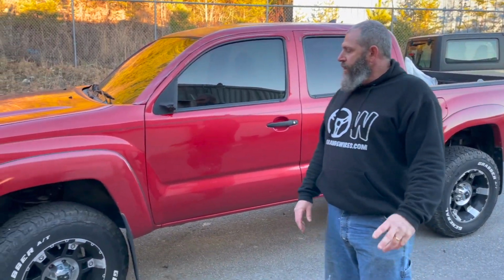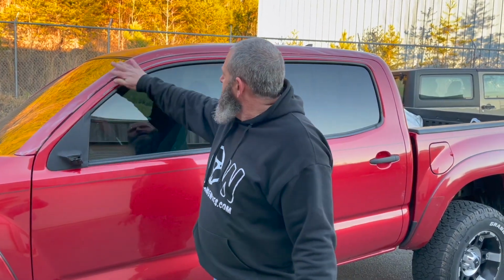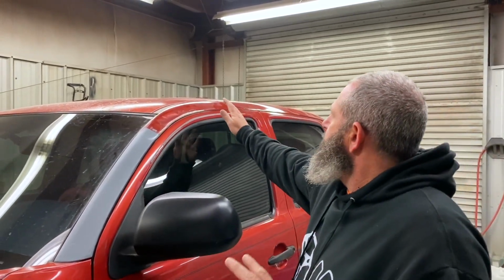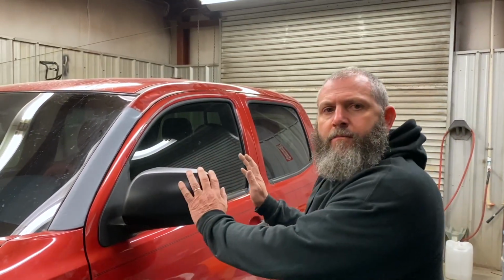WILL A STUD GUN FIX THIS TRUCK?! Trying to Flip a 2nd Gen Toyota Tacoma Part 3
In part 3 if the 2nd gen Toyota Tacoma flip truck build we use the stud gun to bring out some dents and it turned out beautiful! We used a few studs to test out a spot to verify the correct solution to repair this truck. It is coming together the truck will be beautiful.

Stud Gun and grinding!